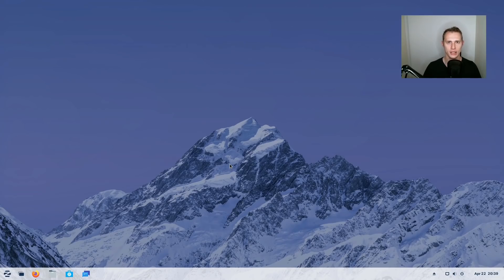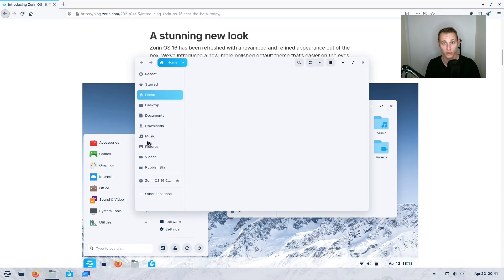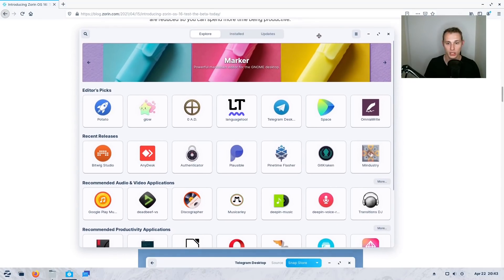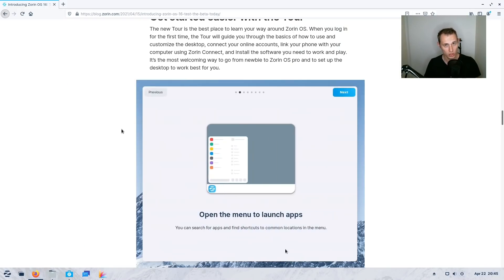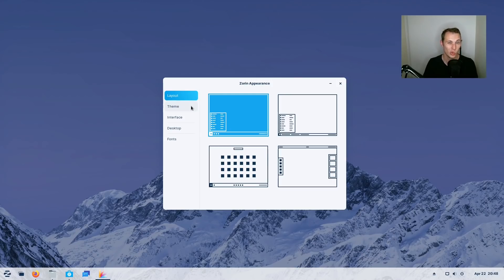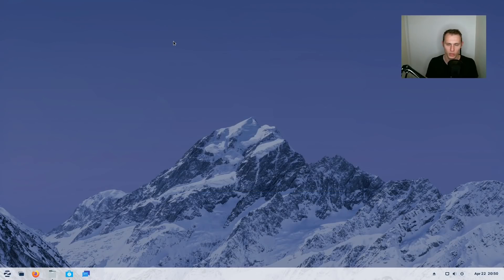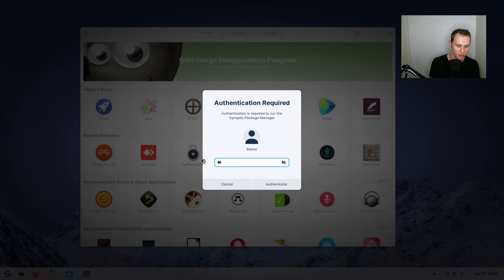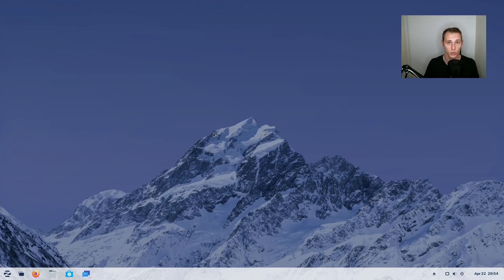Here's why Zorin OS is worth recommending - Zorin OS 16 Beta First Impressions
Time to look at the public beta release of Zorin OS 16. It's not for everyone, but it has a better shot at being 'for everyone' than most Linux distros.